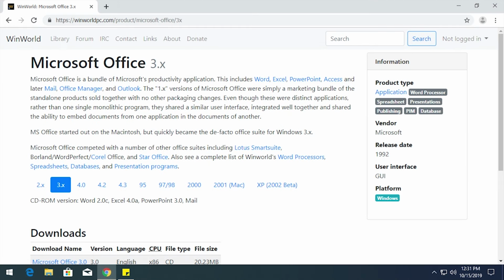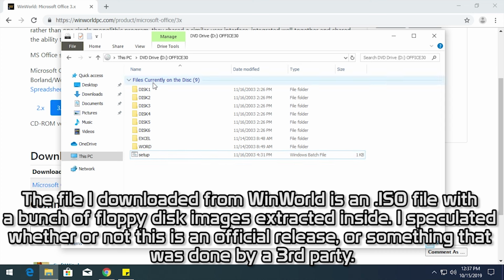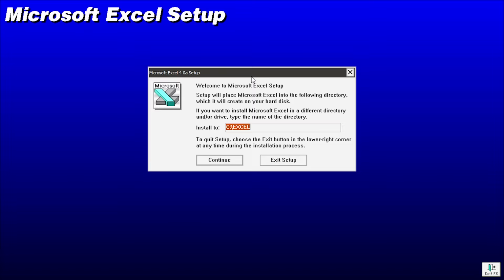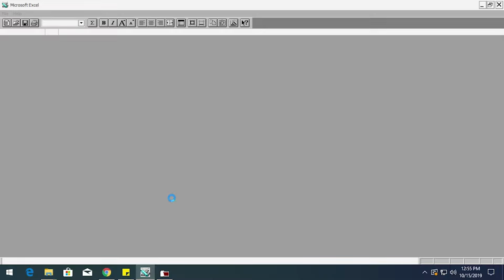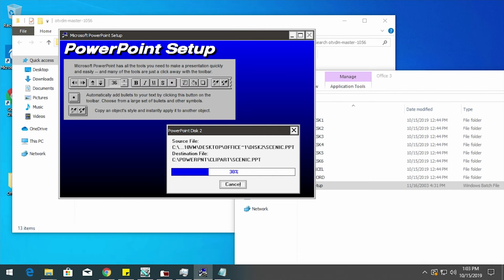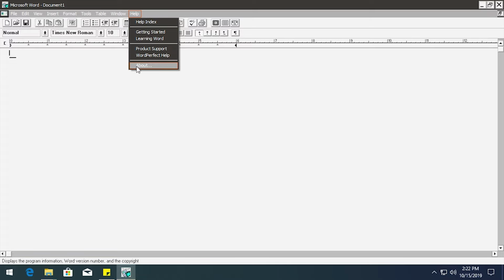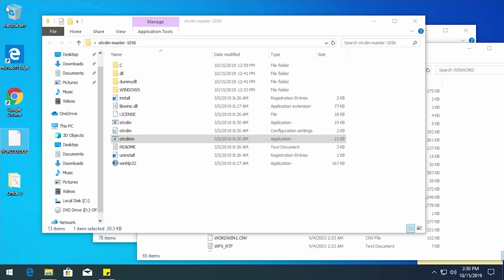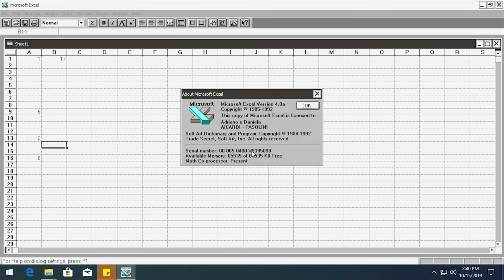Microsoft Office 3.0 on Windows 10?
In today's video, we're going to be seeing if we can install Microsoft Office 3.0 from 1992 on Windows 10! Can almost 30 year old software function on Microsoft's latest OS? Let's find out!